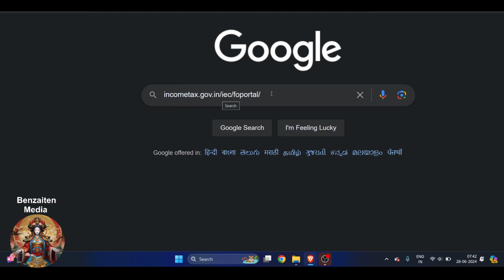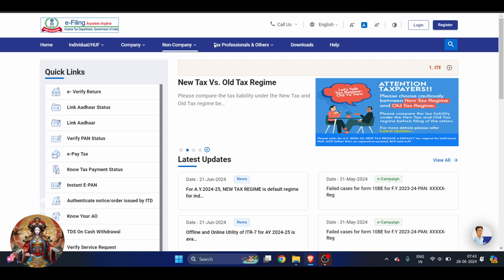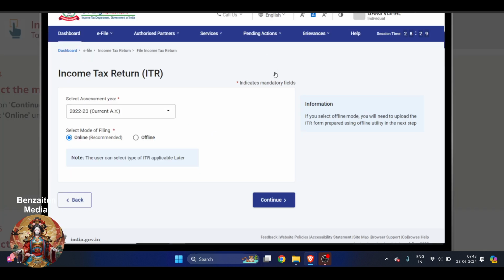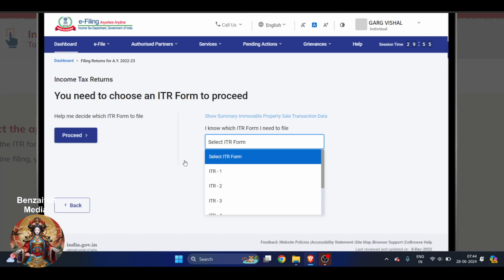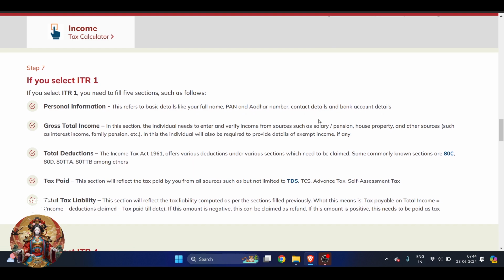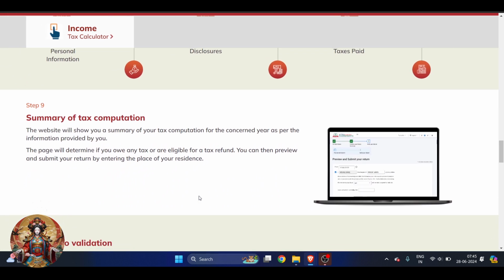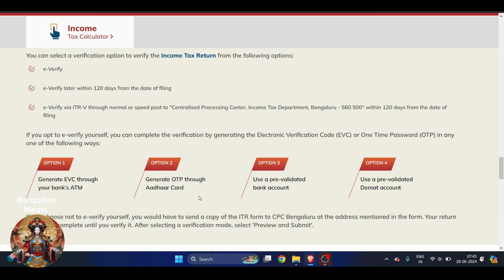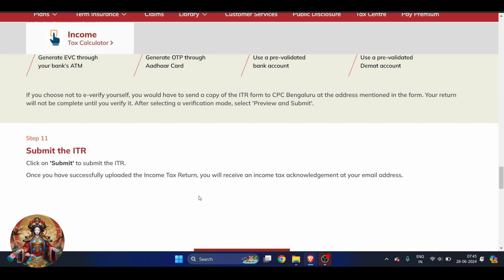How To Submit Your ITR How To File Your ITR